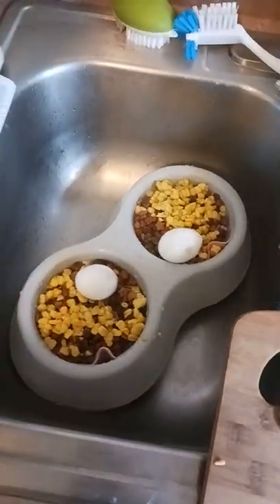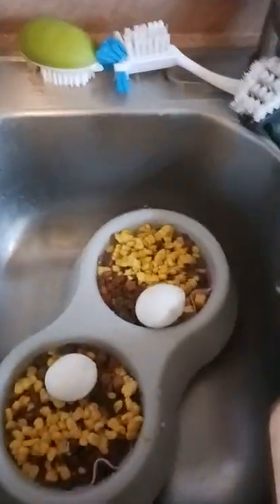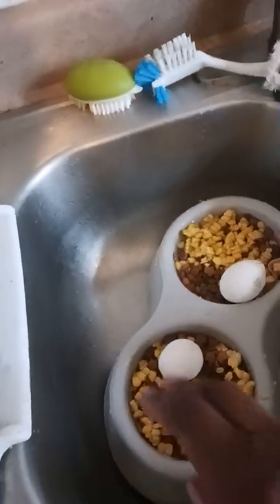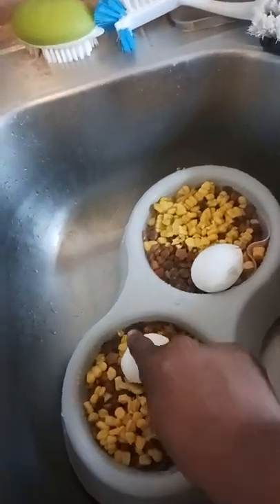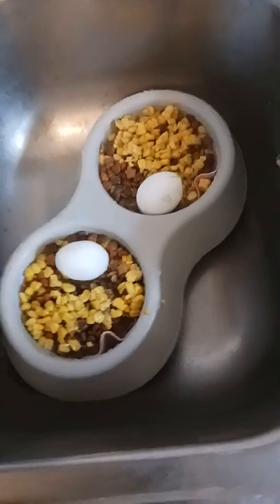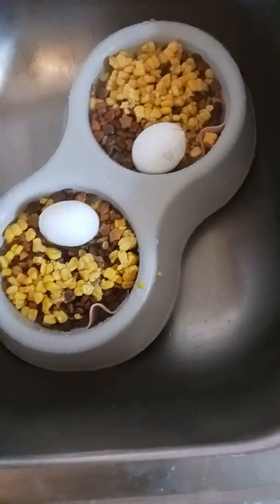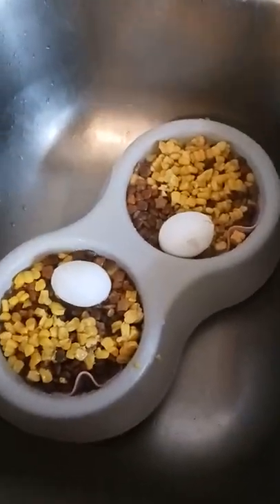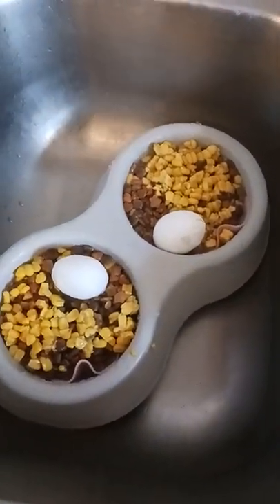Preparing Gunners Food Pt1 | Dog Vlog